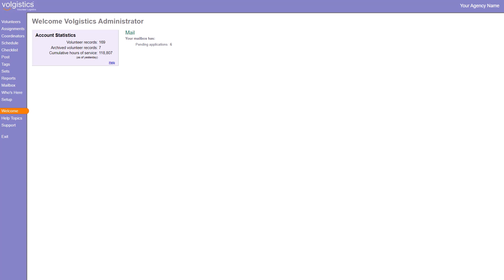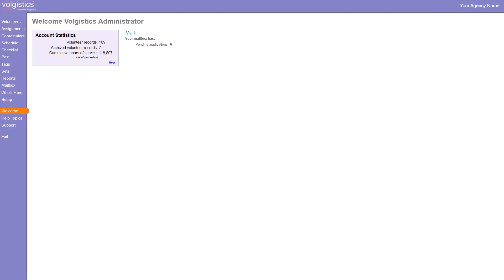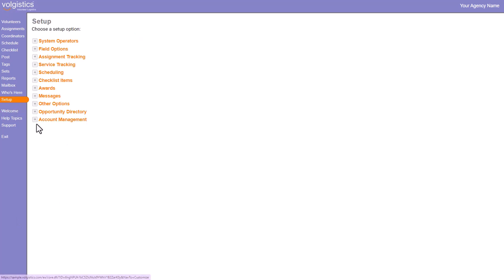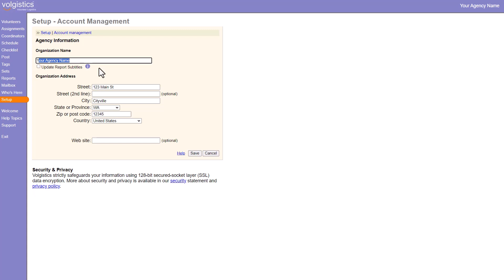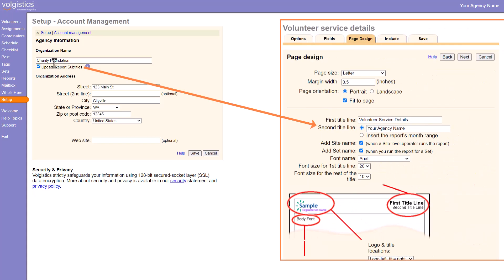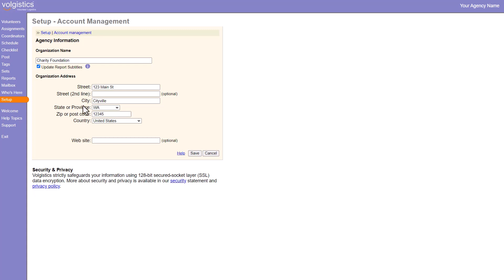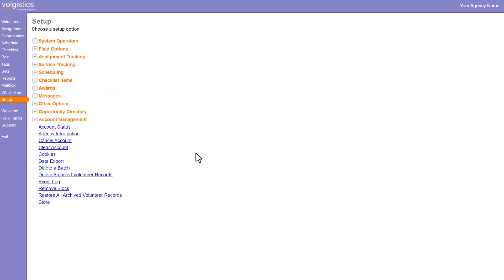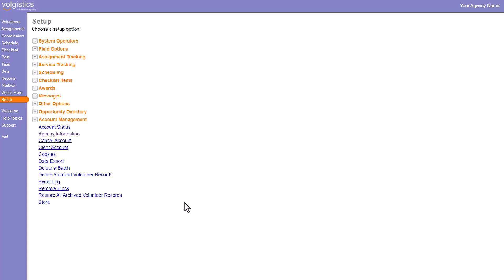Update Your Agency Information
Tip of the Week July 22, 2024

If your organization has changed its name, you may want to update your account so the correct name displays. Or, if you've moved to a different address, it's always a good idea to keep the correct address on file. You can update your organization's name, address, and web site by following these steps:

1. Select Setup from the Menu.
2. Choose Account Management.
3. Click Agency Information.
4. Edit the necessary information.
5. Click Save.

This will update this account information in the Volgistics Store as well as in your account. Update Organization's Name explains more. Please note that your billing contact and credit card information can only be updated through the secure Volgistics Store.